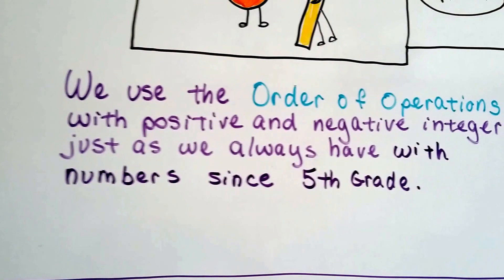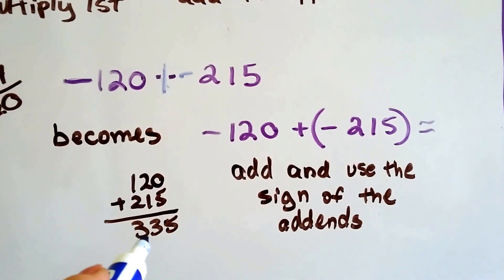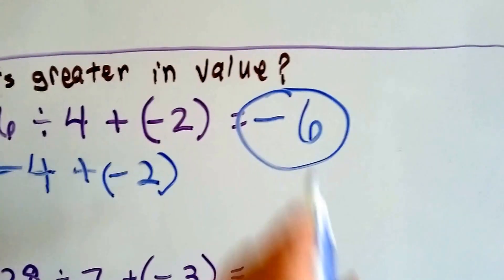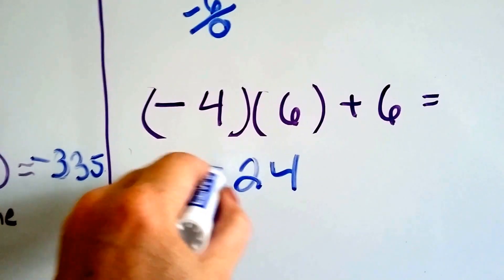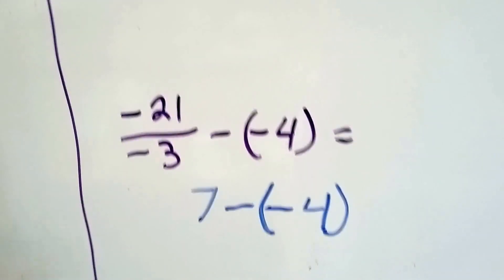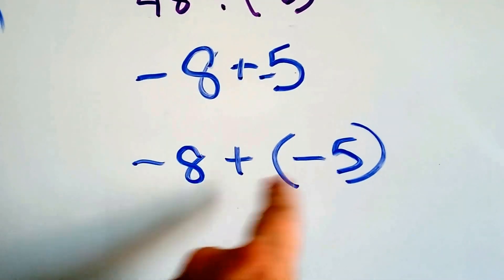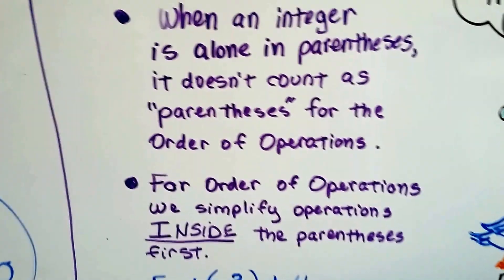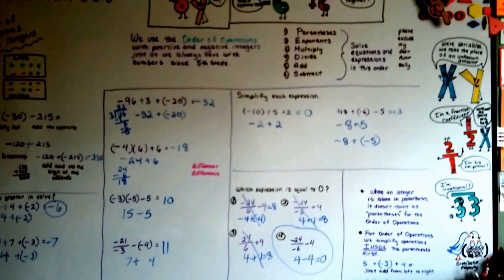Grade 7 Math #2.3, Order of Operations negative & positive integers + - X ÷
An explanation of how to use the order of operations with negative and positive integers. Parentheses with integers.